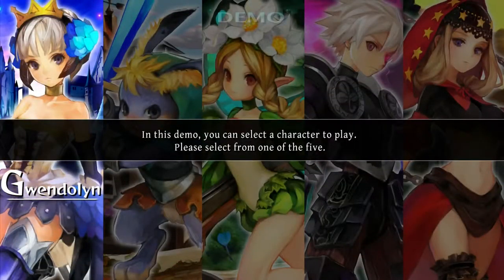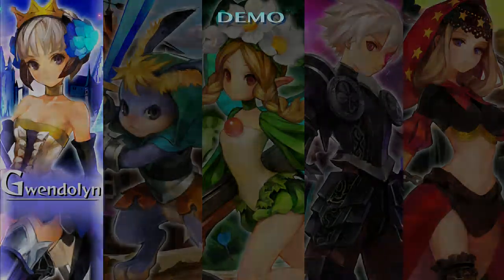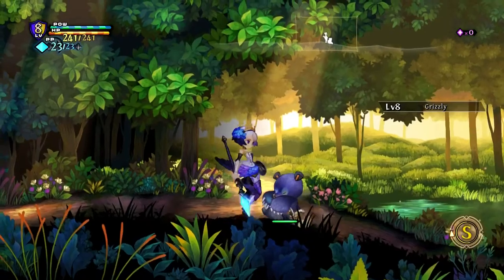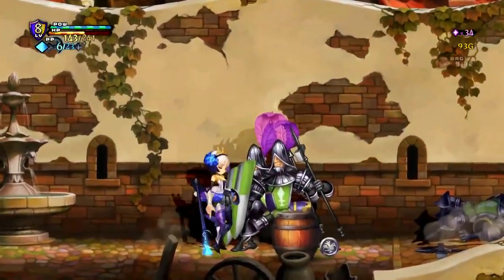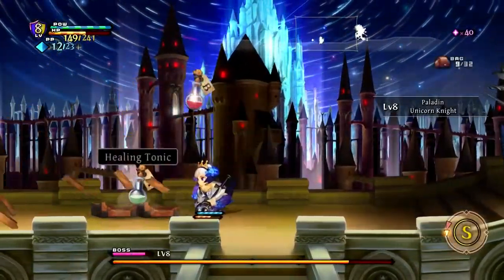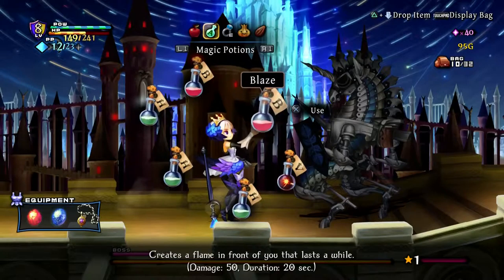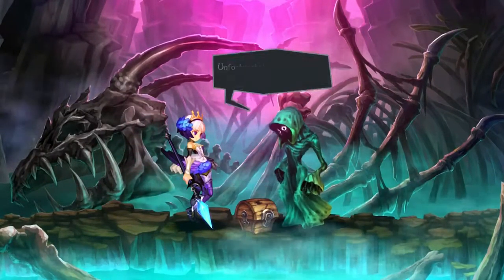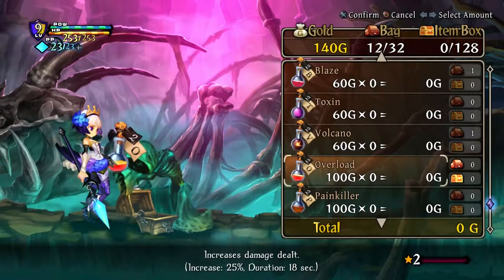Odin Sphere Leifthrasir PS4 - Let's Play All The Games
I totally screwed up and called this Ragnarok Odyssey. No I don't know why. But ignore that and check out Odin Sphere (Nordic Words) is an awesome remaster of an old PS2 game that plays quite a bit like Dragon's Crown that plays quite a bit like a fun beat em up with rpg elements. Join Andy as he check out the demo of the upcoming game!

Also, follow us on the social medias t these handy links!